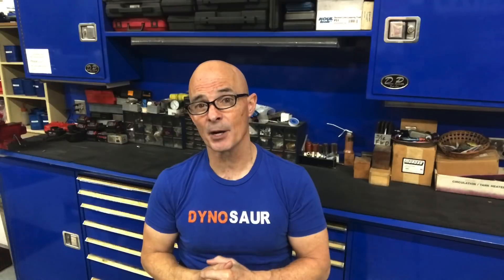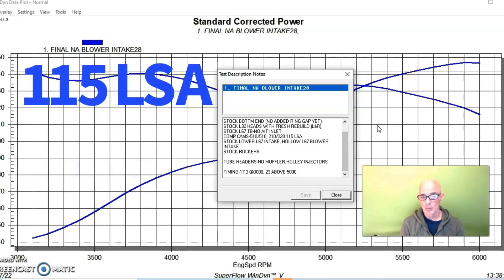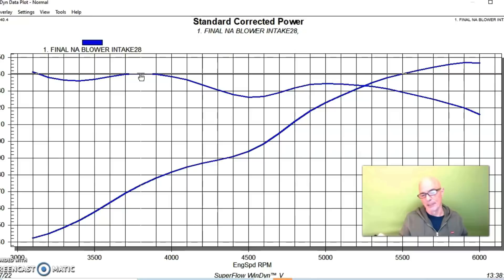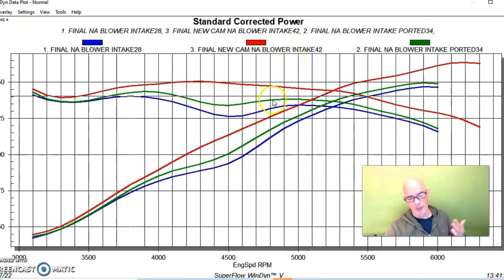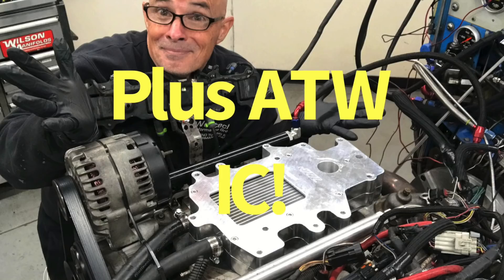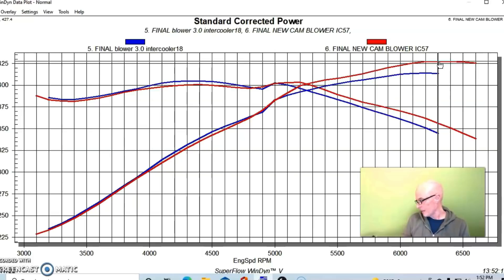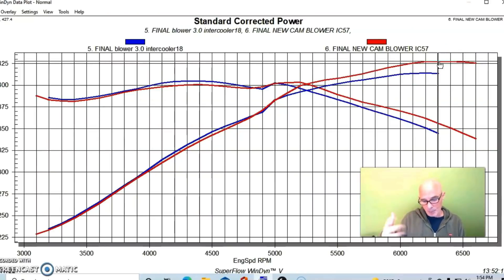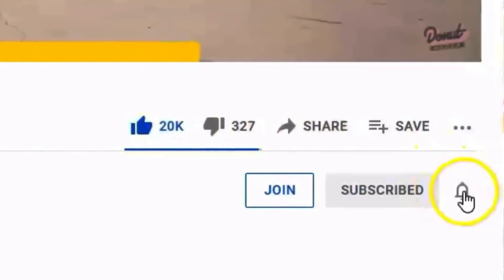HOW TO SWAP A CAM. 3800 V6 POWER-COMP VS ZZP CAM TEST. HOW MUCH IS A CAM SWAP WORTH NA AND BOOSTED?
WHY DOES MY BOOST DROP WITH A CAM SWAP? DOES YOUR SUPERCHARGED 3800 V6 NEED A BIGGER CAM? HOW MUCH POWER IS A CAM UPGRADE WORTH ON A SUPERCHARGED V6? DO I NEED AN EVEN BIGGER CAM ON MY NA OR SUPERCHARGED MOTOR? DO I NEED A DIFFERENT CAM FOR MY NA 3800 V6? HOW MUCH BOOST DO I LOSE WITH A CAM UPGRADE? CHECK OUT THIS VIDEO WHERE I COMPARED A MILD COMP CAM TO A WILDER ZZP CAM ON AN L67 3800 V6. I TESTED THE TWO CAMS BOTH NATURALLY ASPIRATED AND SUPERCHARGED-WHICH COMBO DID THE CAMS LIKE BEST? FULL DYNO RESULTS!